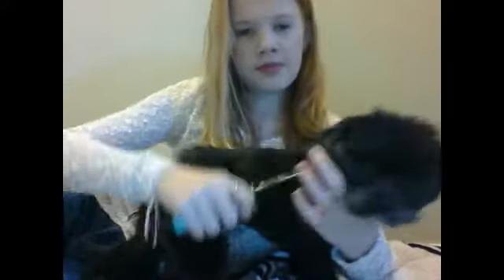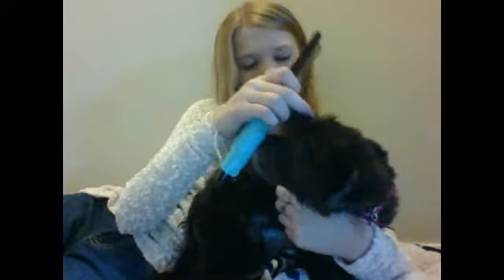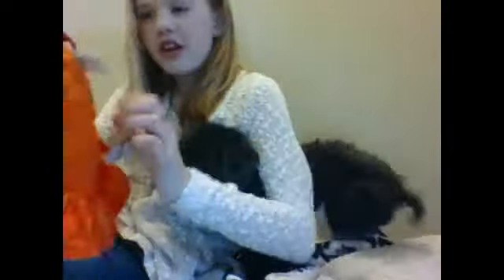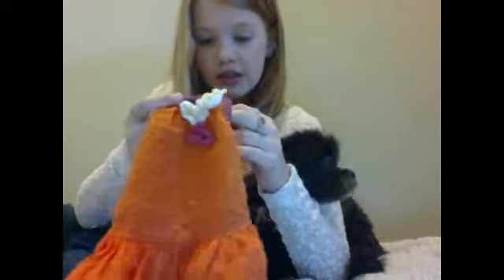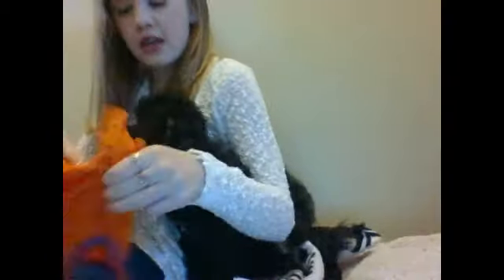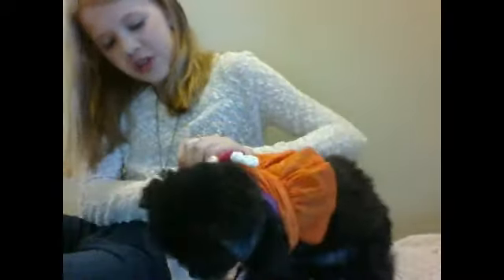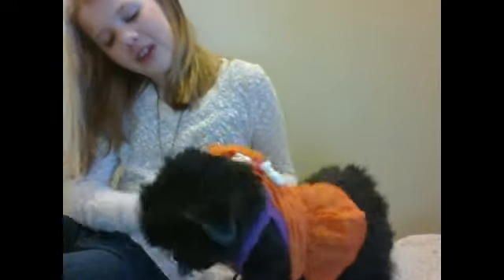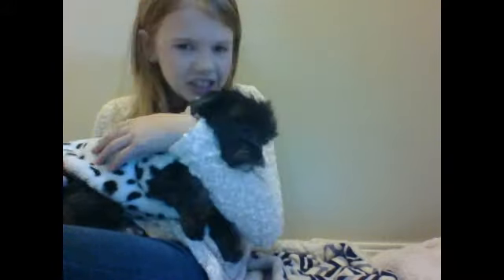Gigi's Morning Routine